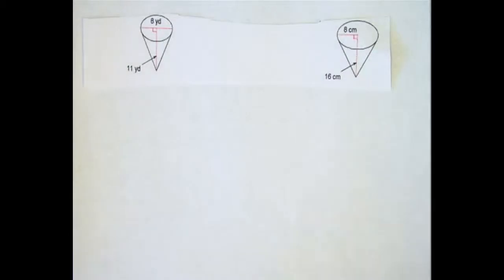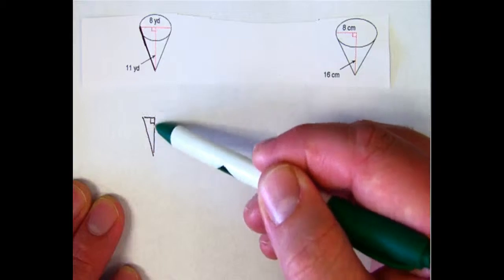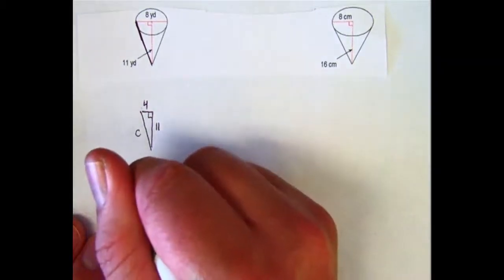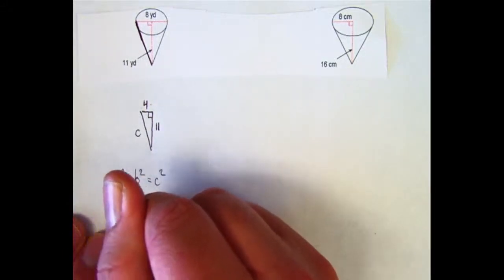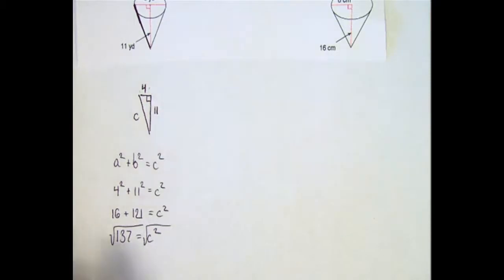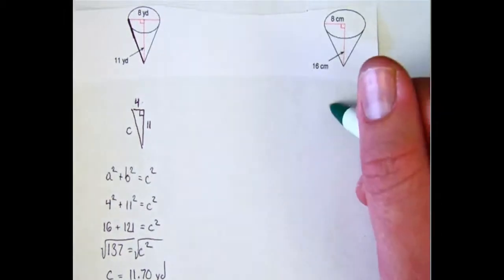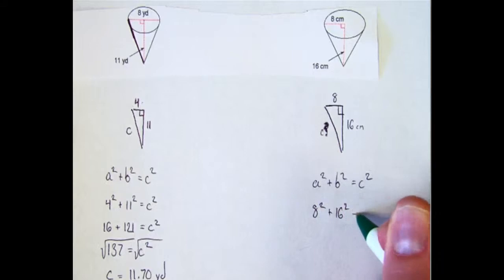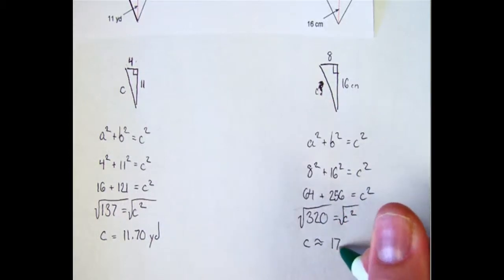Mod 9 Review Find the Length of the Edge of a Cone